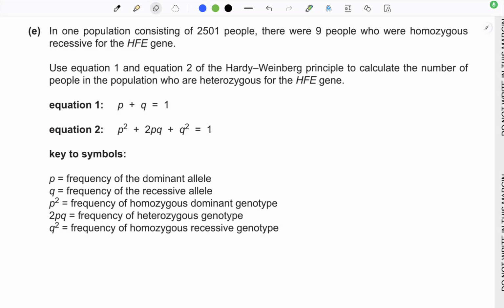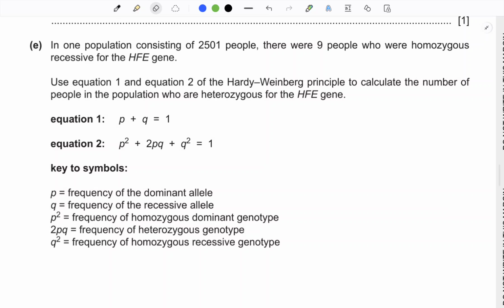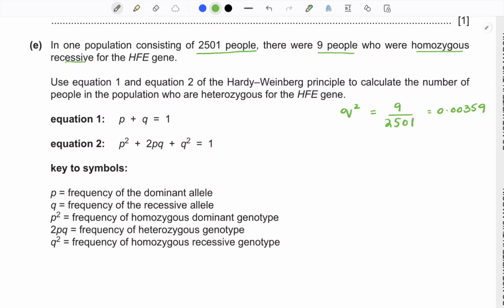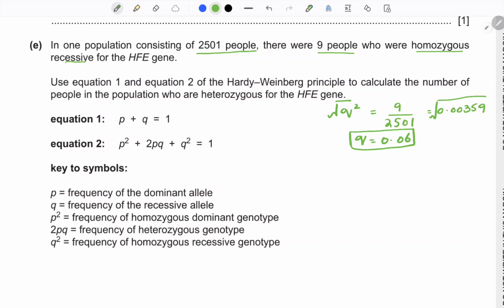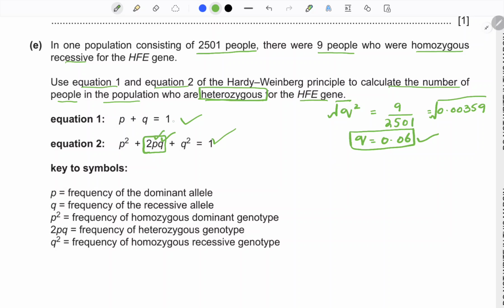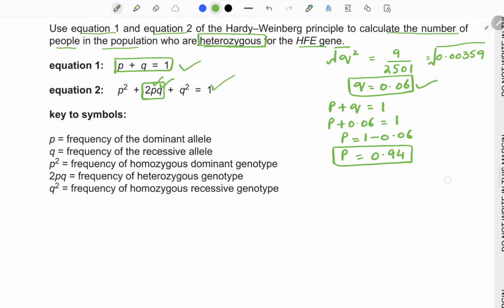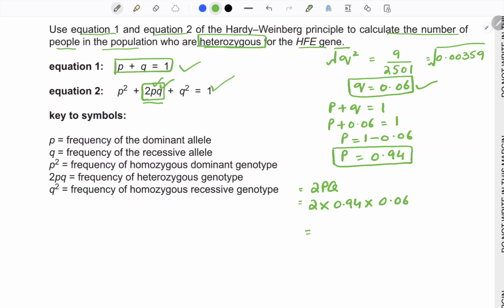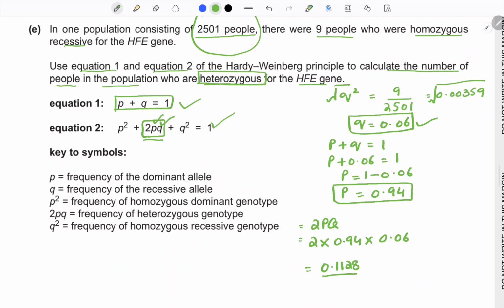Hardy-Weinberg Questions Made Easy! | 9700 A Level Biology Exam Solution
Master Hardy-Weinberg Principle Questions for CAIE 9700 A Level Biology!

In this video, I solve a real A Level Biology Hardy-Weinberg Principle exam question step-by-step and show you exactly how to calculate allele frequencies, genotype frequencies, and expected population distributions using the Hardy-Weinberg equation.

Many students lose marks in Genetics because they struggle with Hardy-Weinberg calculations. This tutorial breaks the concept down into simple exam-focused steps that can help you score full marks in your Biology examinations.

In this lesson, you'll learn:

✅ Hardy-Weinberg Principle explained simply
✅ Allele frequency calculations (p and q)
✅ Genotype frequency calculations (p², 2pq, q²)
✅ Exam-style question solving techniques
✅ Common mistakes students make
✅ CAIE mark scheme tips and shortcuts

This video is perfect for:

📚 CAIE A Level Biology (9700) students
📚 AS & A Level Biology revision
📚 Genetics and Evolution topics
📚 Students preparing for Cambridge examinations

🧬 Hardy-Weinberg Equation

Where:

p = frequency of dominant allele
q = frequency of recessive allele

✔️ Topic Revision Videos
✔️ MCQ Practice Sessions
✔️ A* Strategies for Biology